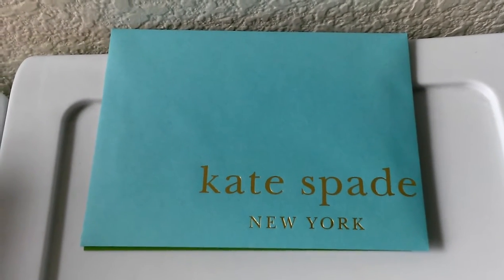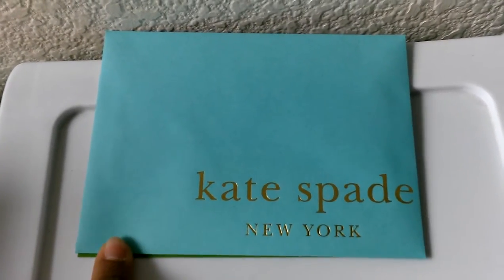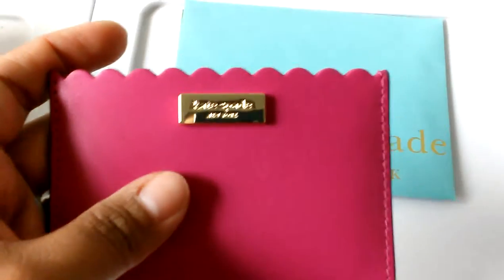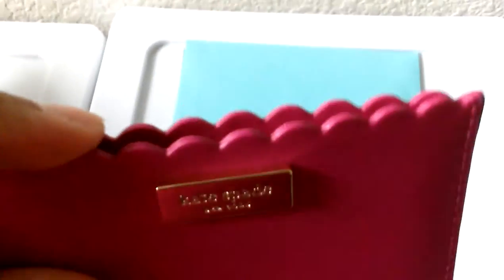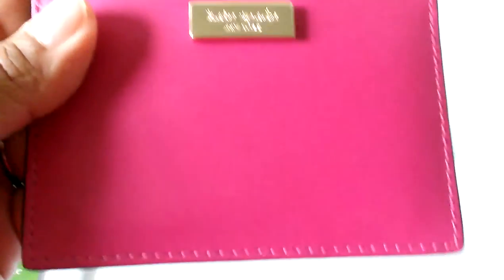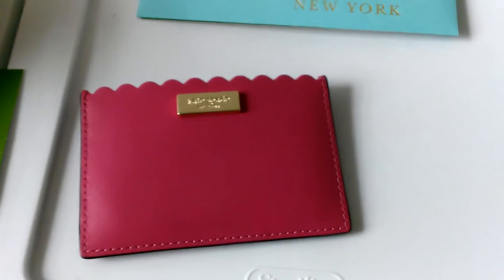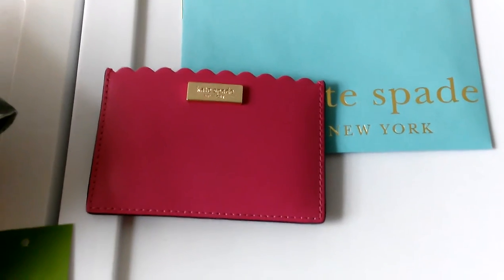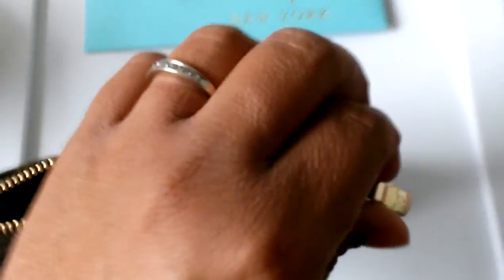Kate Spade Card Holder Sweetheart Pink